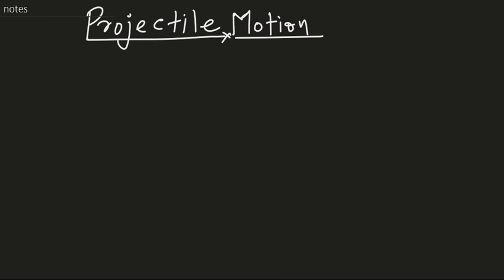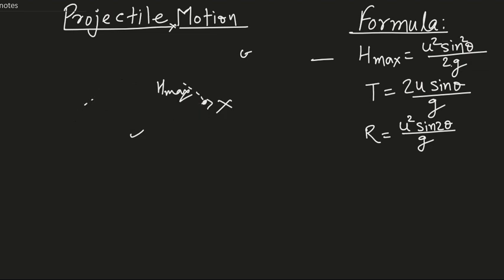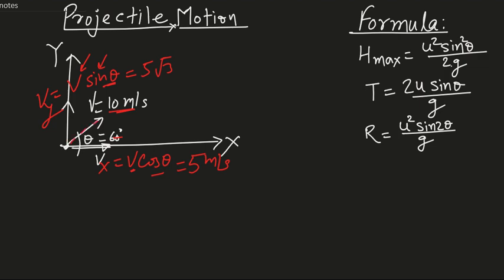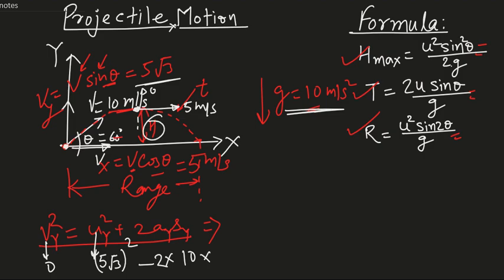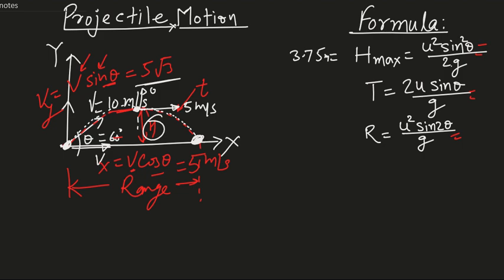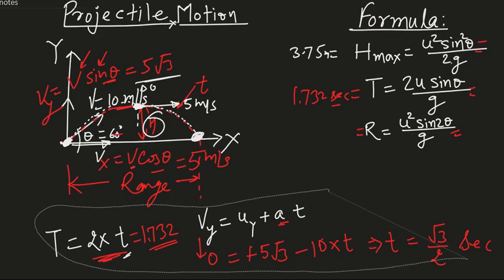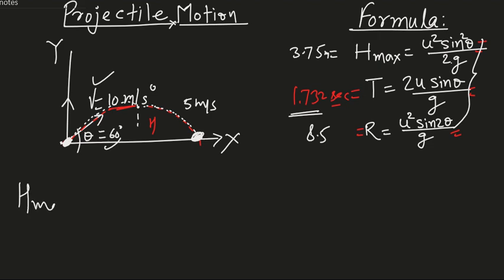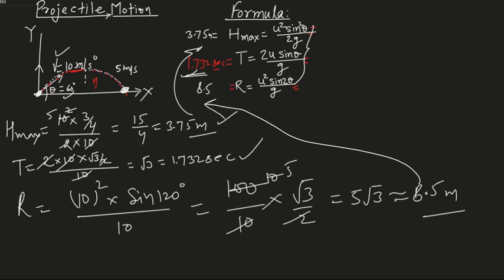Projectile motion with solved question | IIT-JEE NEET | Physics